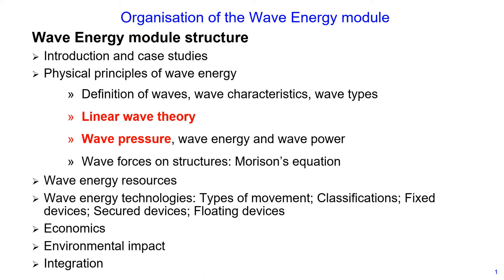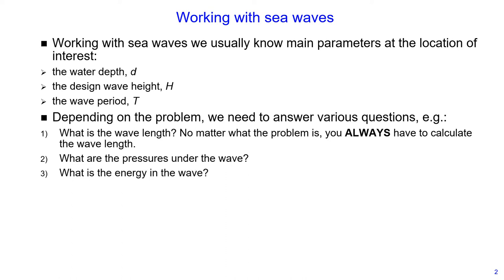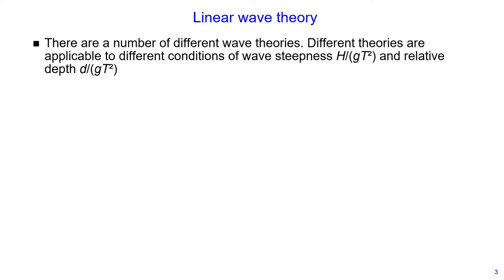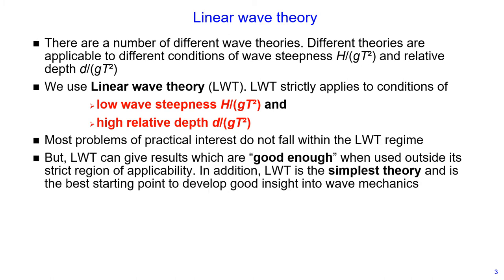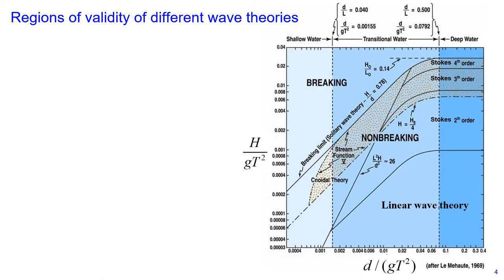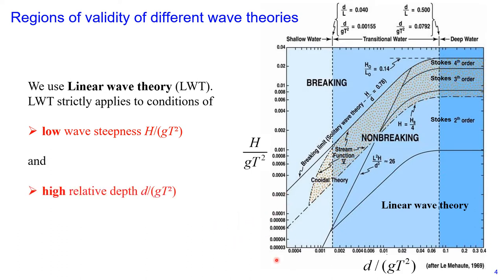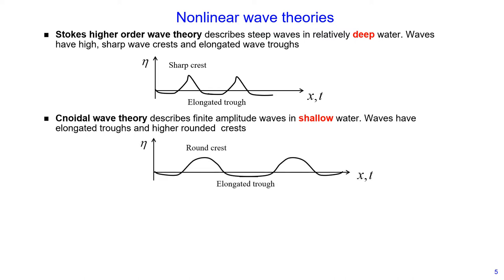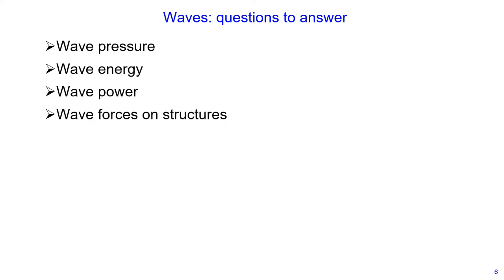Working with waves: what you know and questions to answer. Wave pressure – Practical example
In this video I cover the following Learning outcomes: Working with waves: what you know and questions to answer; Linear wave theory; Nonlinear wave theories; Applicability of different wave theories; Wave pressure – Practical example